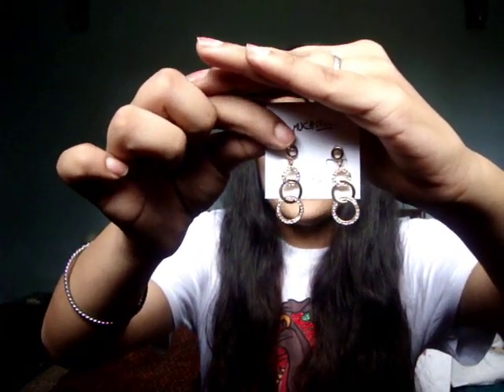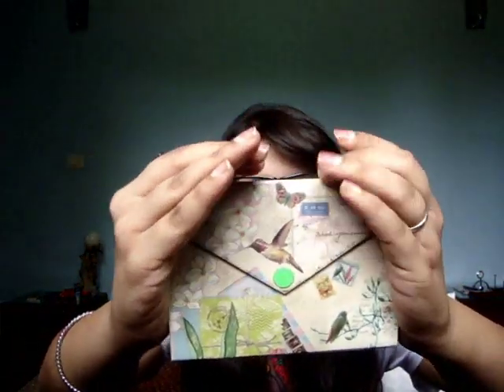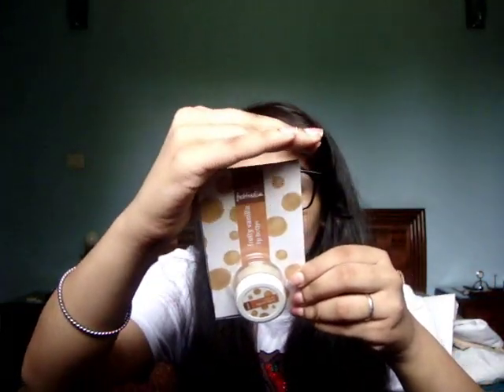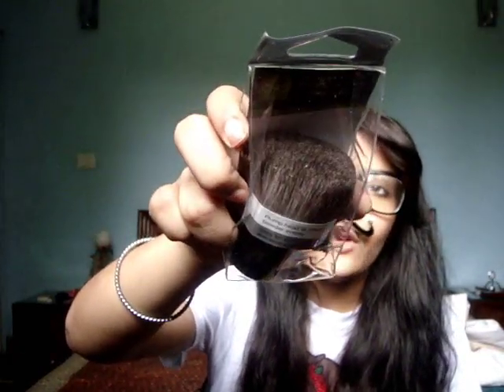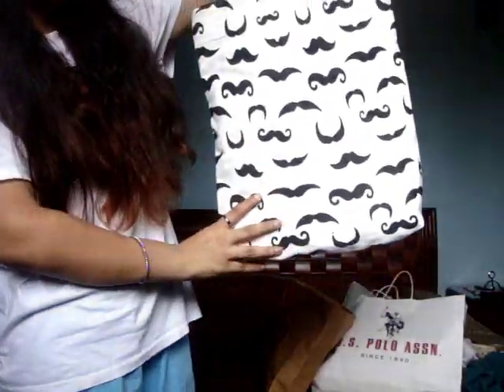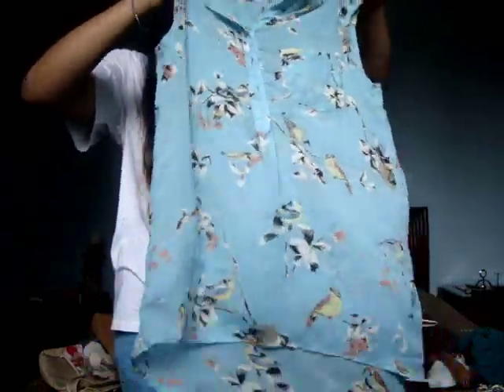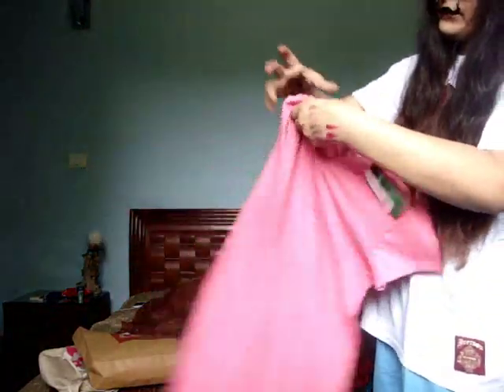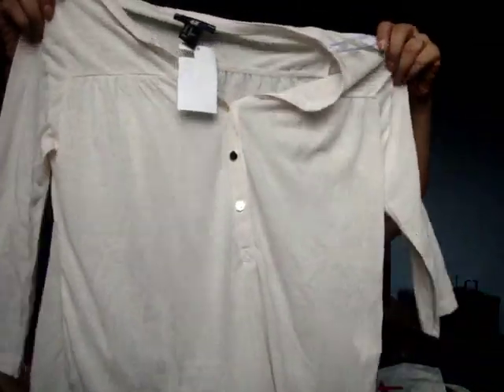HUGE! collective haul : Clothes,makeup,jewelry :)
Hey everyone! :)
Today Im going to be doing a haul and show you what all I got
If you want a review on any of the following products,feel free to tell me :)

Love
XOXO
Shreya